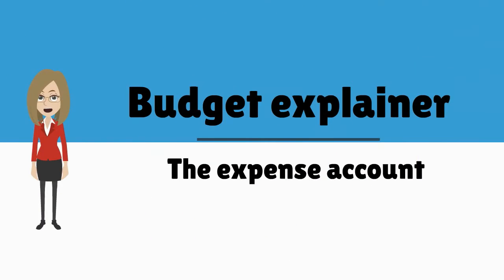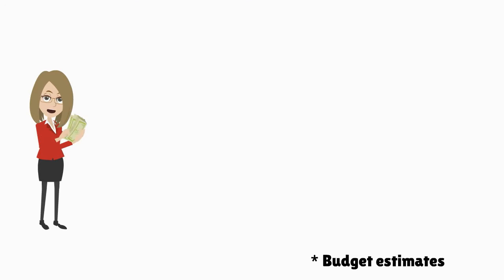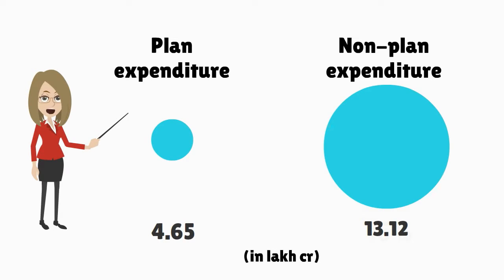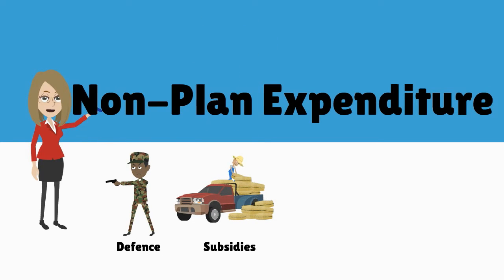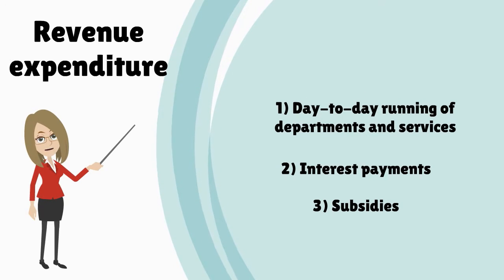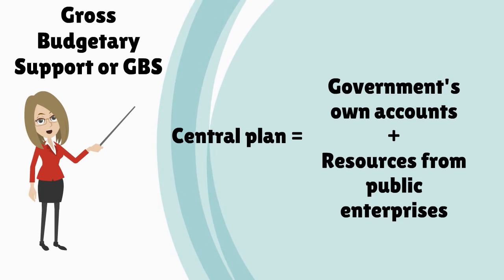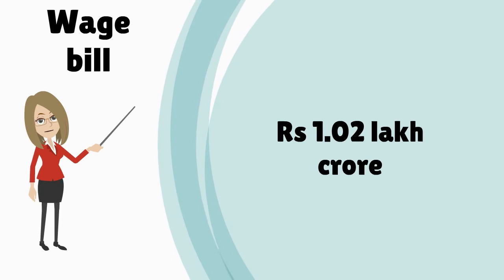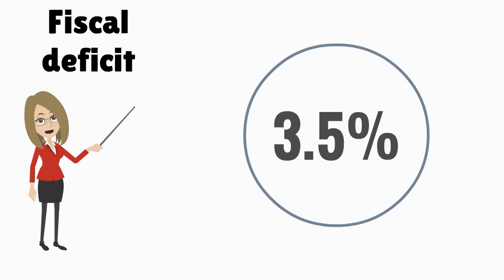Budget explainer series- Government's expense account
In the second video of the budget explainer series, HT explains about the various types of revenues to the government and their sources. The video aims to break down some of the jargons used in the budget like tax revenue, non-tax revenue, GST etc.,   The series include four more videos on the following topics - the expense account, bridging the deficit, the accounting exercise and the Making of the budget.